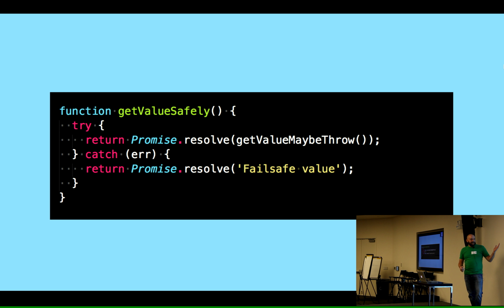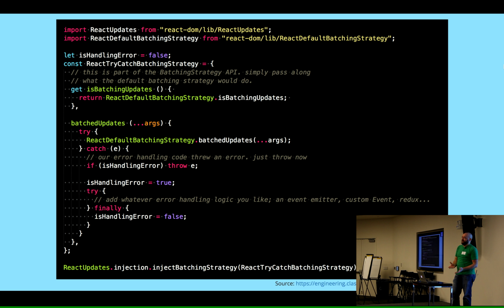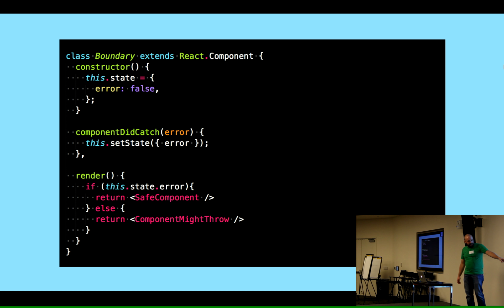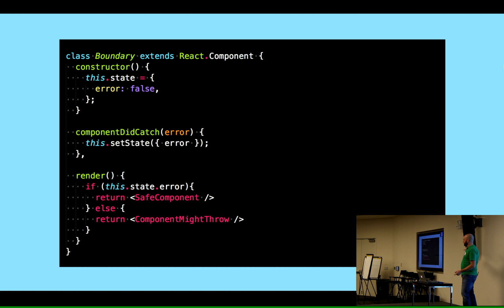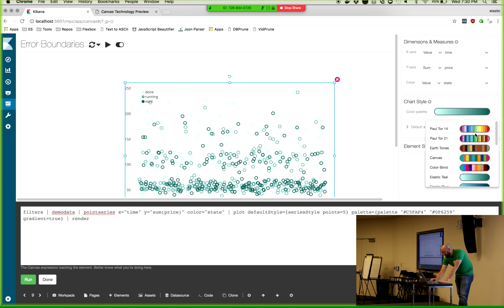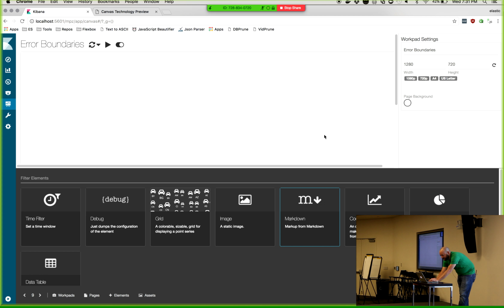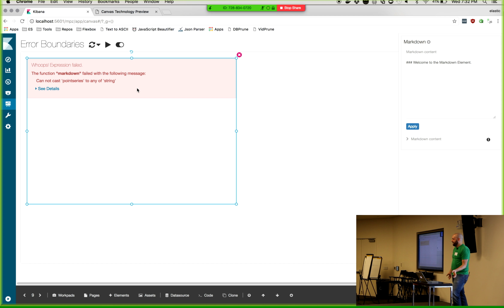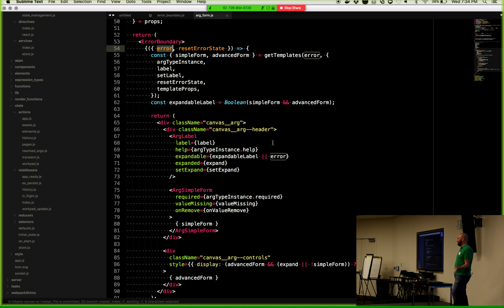Error Boundaries presented by Joe Fleming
Phoenix December React Meetup 2017